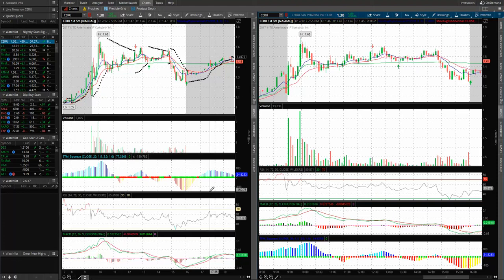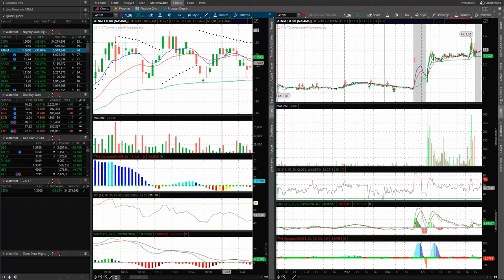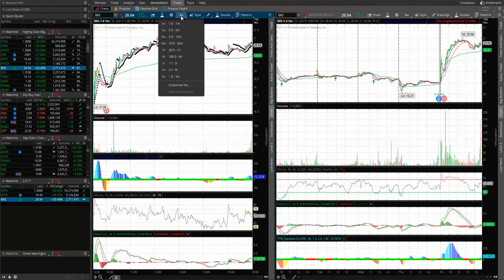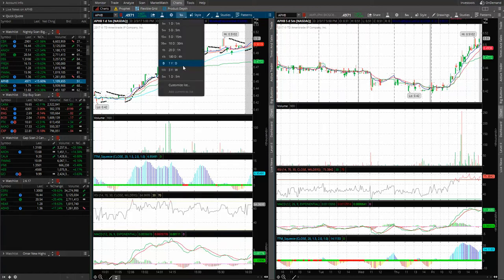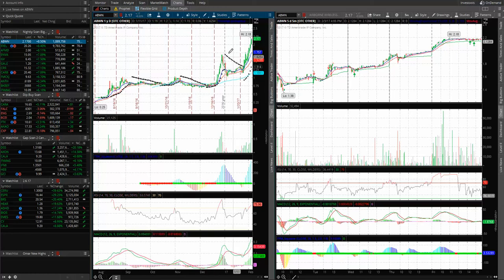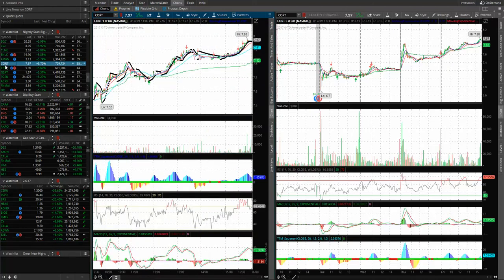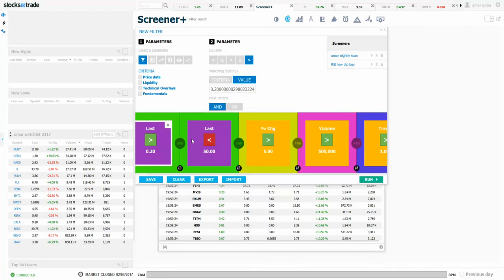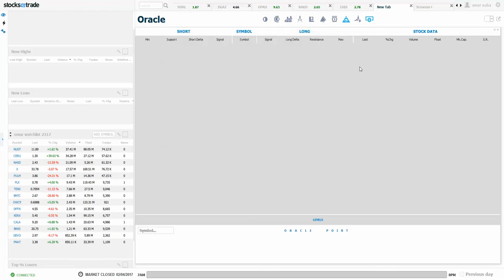bullish bears watchlist build for 2 6 17